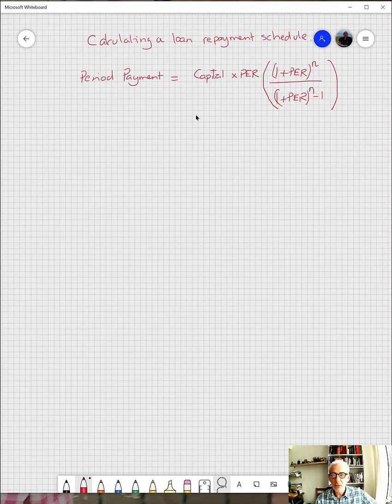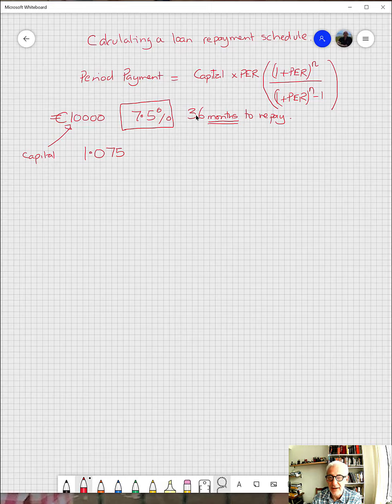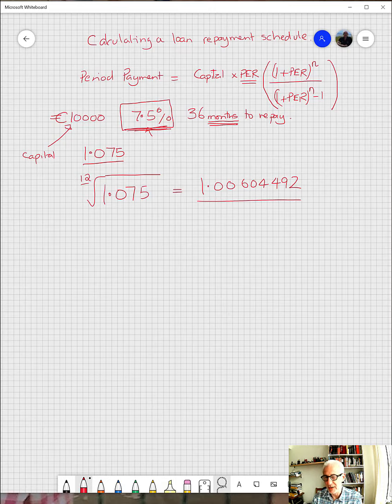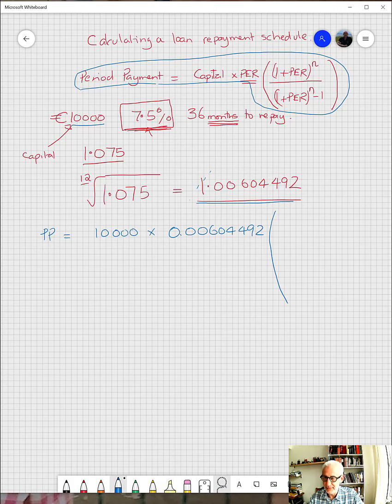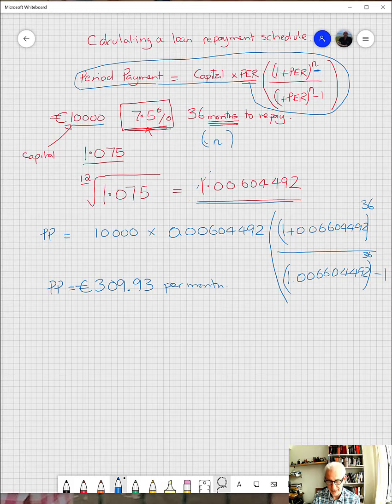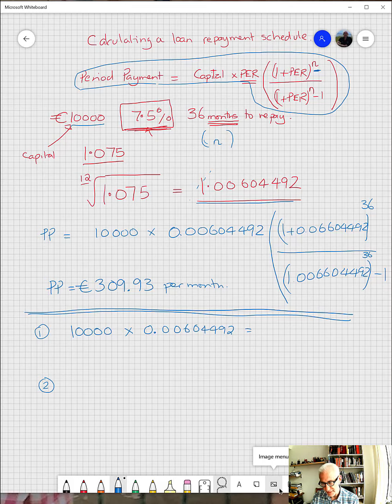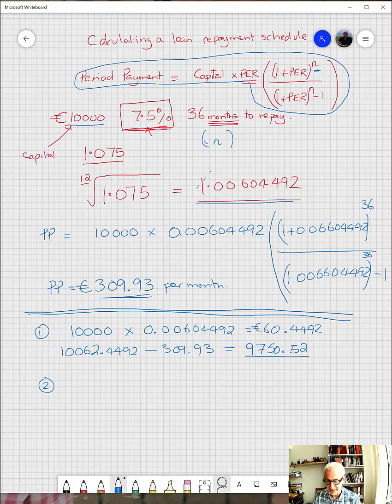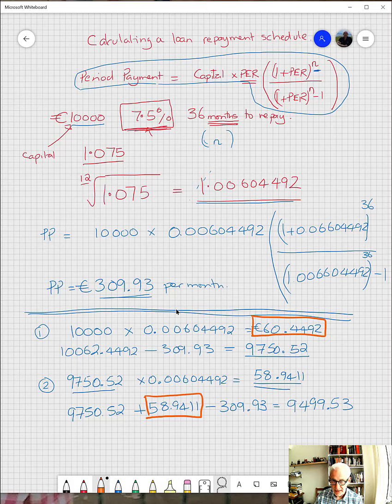Loan Repayments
How to use the Loan Repayment Formula to calculate regular payments for loans and mortgages